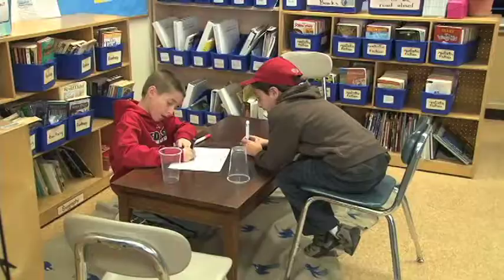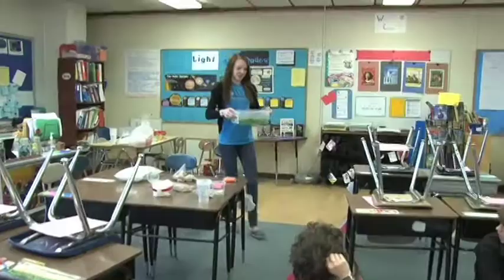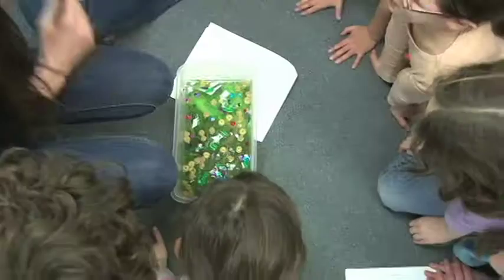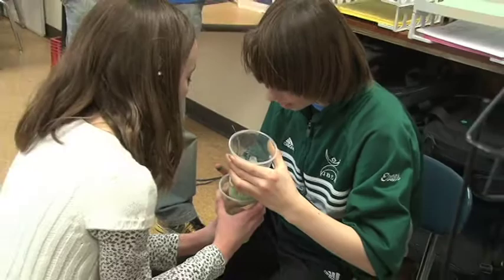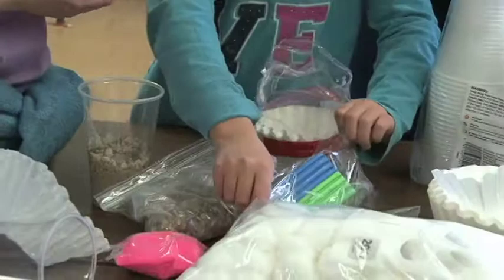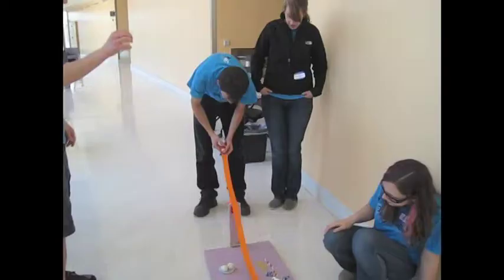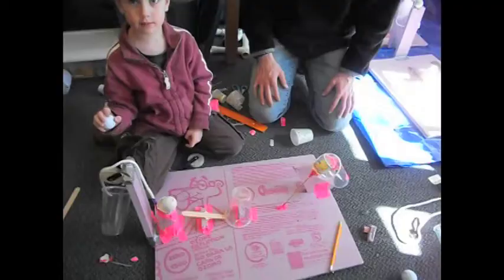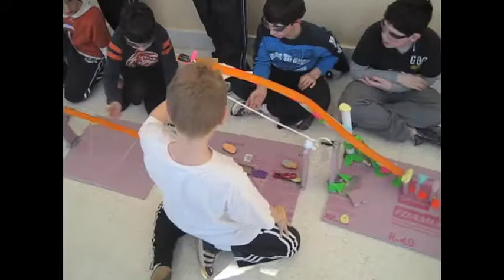Olin College Engineering Discovery